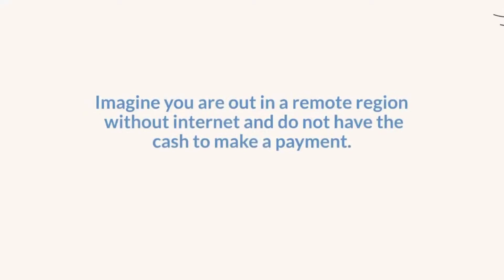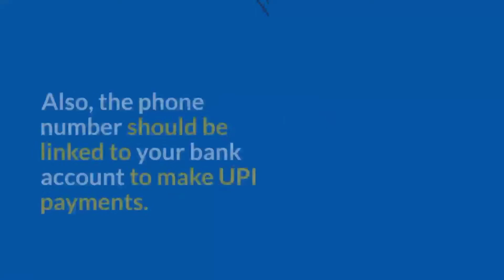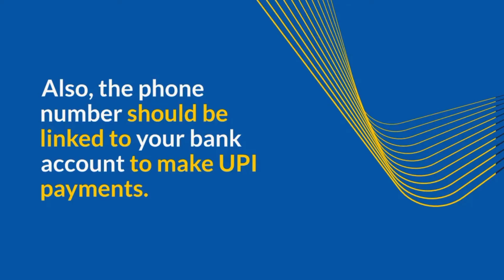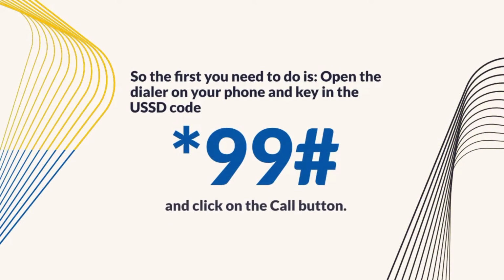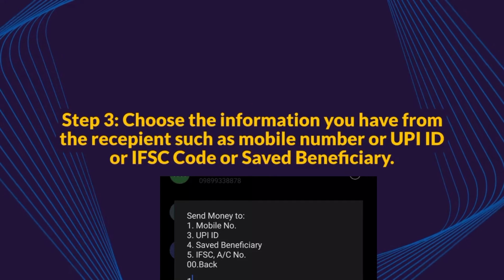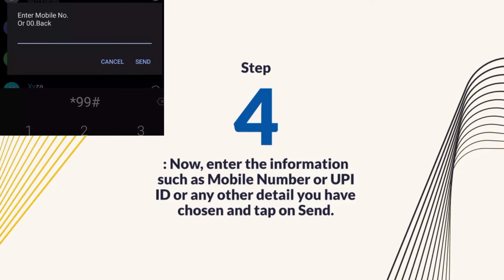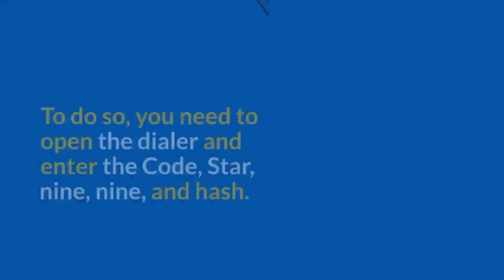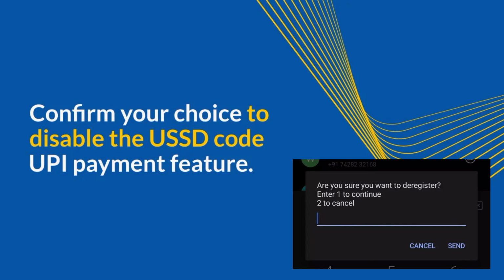How to Make UPI Payment Without Internet | Send Money Without Internet | Google Pay | Paytm